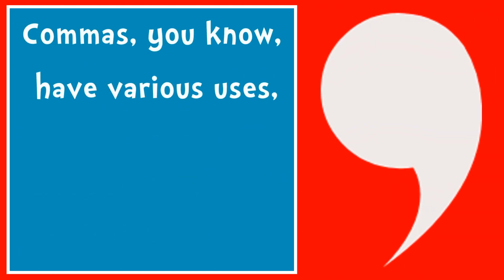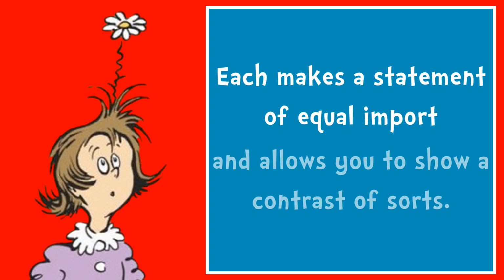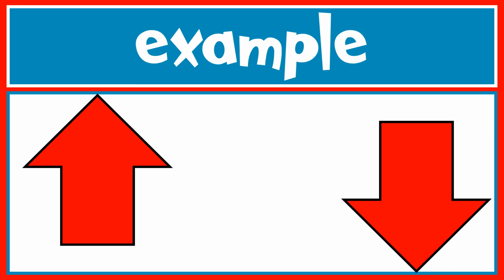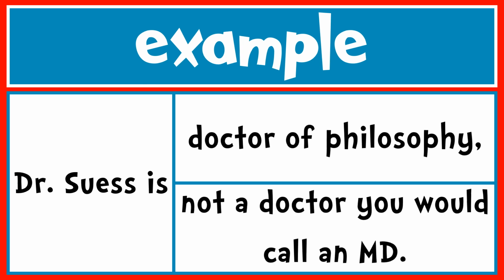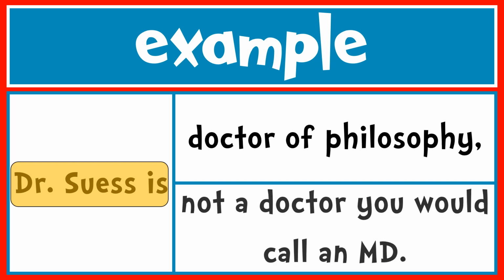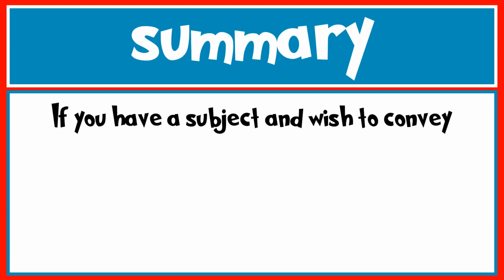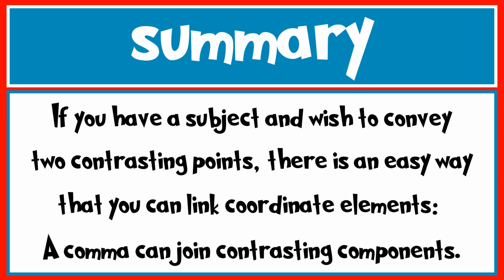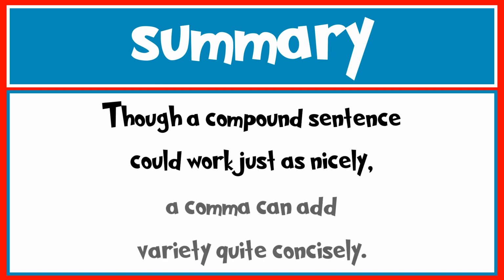Comma: Coordinate Elements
Learn how you can use a comma to create coordinate elements to highlight contrasts and likewise as an alternative to compound sentences that can reduce word count.